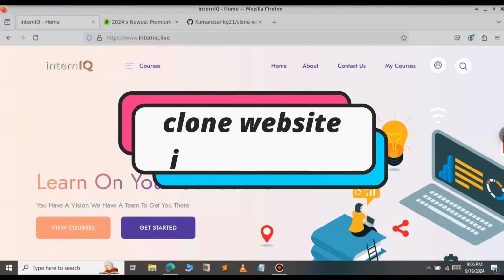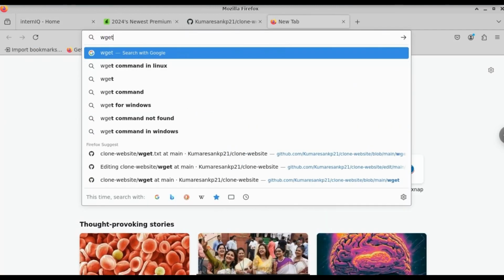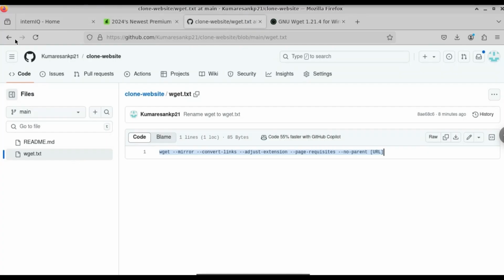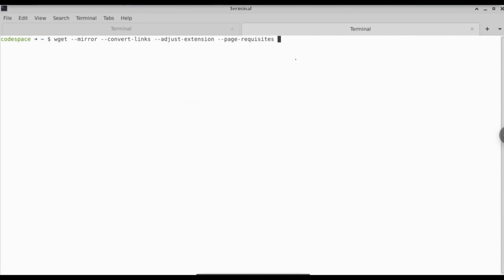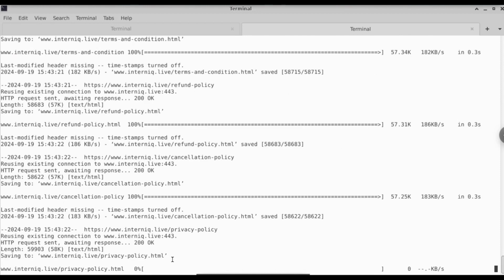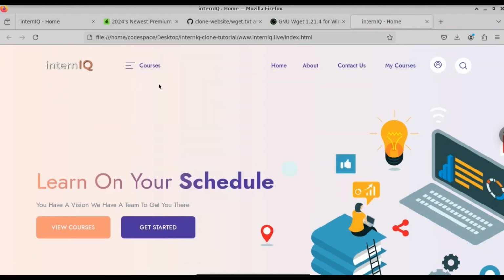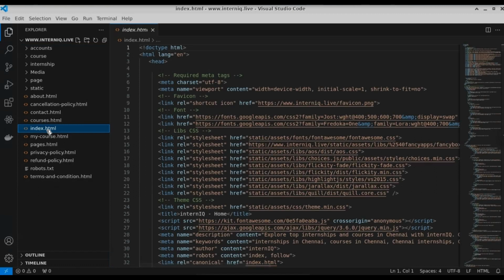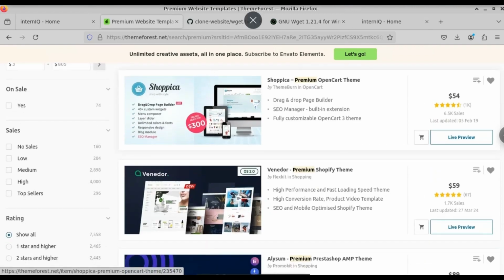How to Clone Any Website | Download Any Website Source Code!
In this video, I’ll show you how to clone any website easily using the powerful wget tool. Whether you’re a web developer or just curious about how websites are structured, this method is perfect for backups, learning purposes, or even working offline. 🖥️

🔧 What You'll Learn:

✅ How to use the wget tool for website cloning
✅ The command to download a full website to your local system
✅ Key options to customize your download (recursive download, adjusting the download speed, etc.)
✅ Tips for working offline with cloned websites

🌟 Why Clone a Website?:
✅ Backup your favorite websites or content
✅ Learn website structure for development purposes
✅ Work on web design or code changes offline

💻 What You Need:
A computer running Linux, Mac, or Windows with wget installed
Basic knowledge of the command line interface (CLI)